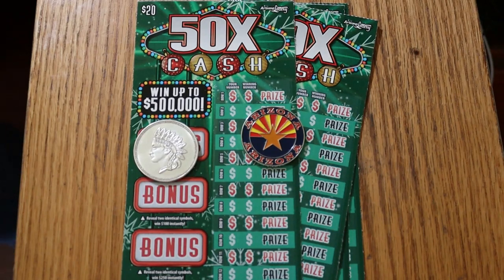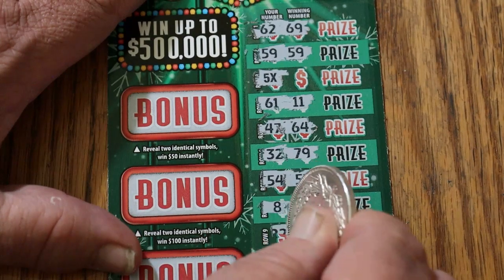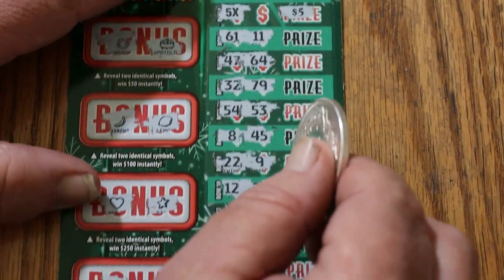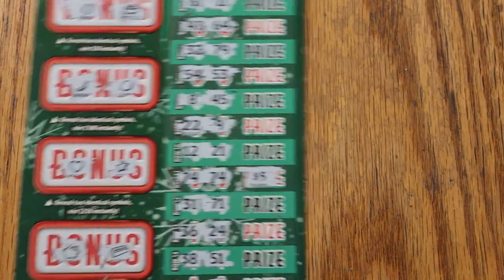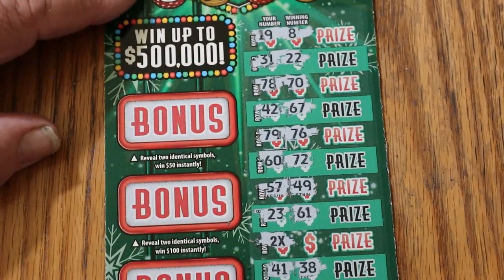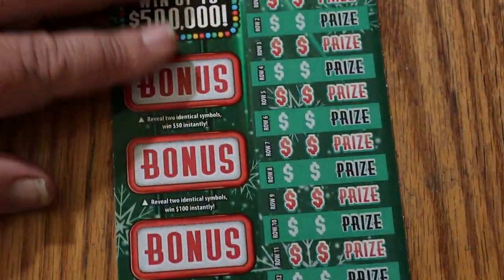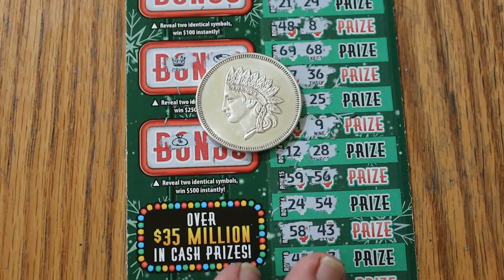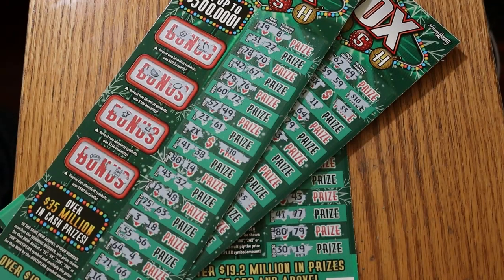Some Big Boy Christmas Ticket Action! 😀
Five more 50X CASH scratchers!